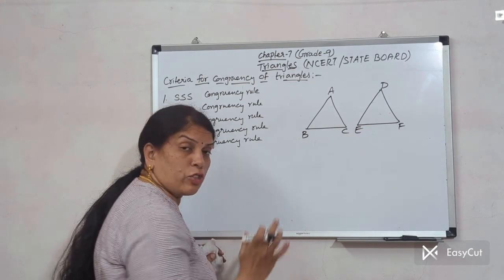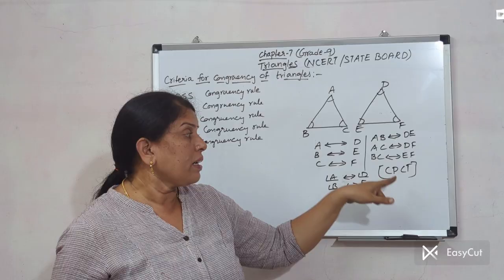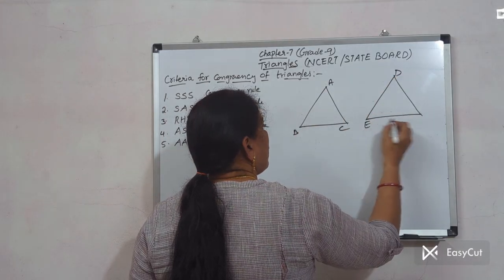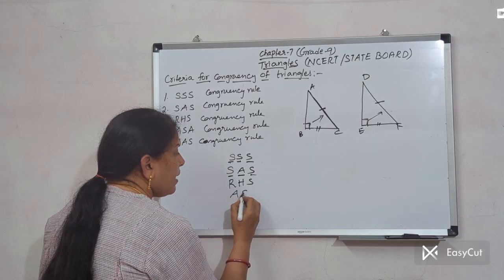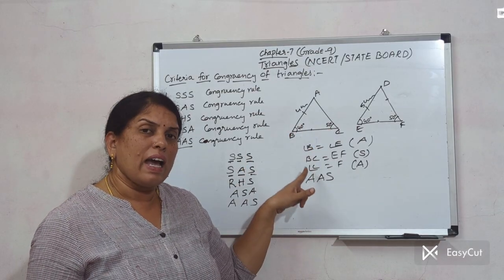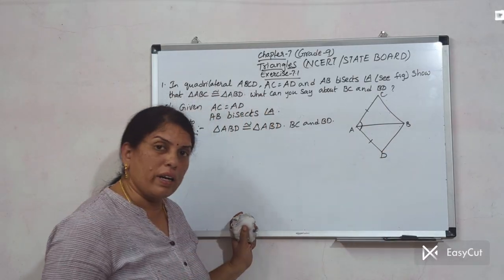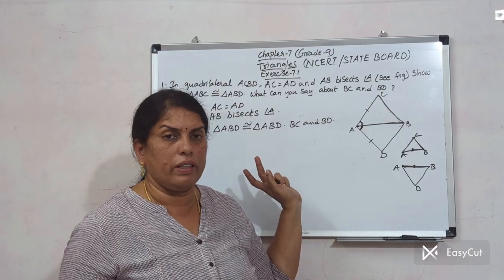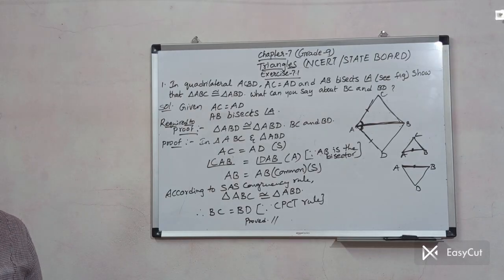Grade-9,Triangles and congruence rules ,In the NCERT curriculum for, Exercise 7.1,Q no.1.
Triangles and congruence rules (like SAS and ASA). In the NCERT curriculum for Grade 9, Exercise 7.1,Q no.1.The next 2,3 sums will be followed in the next video.math.